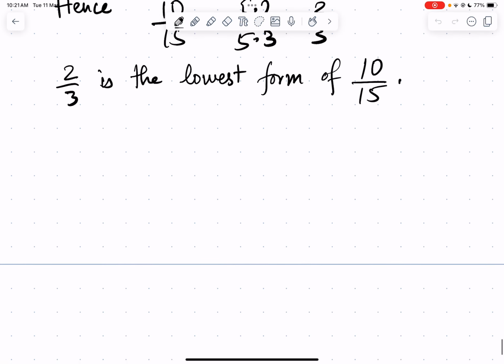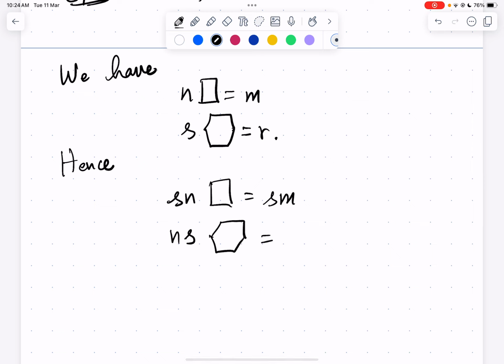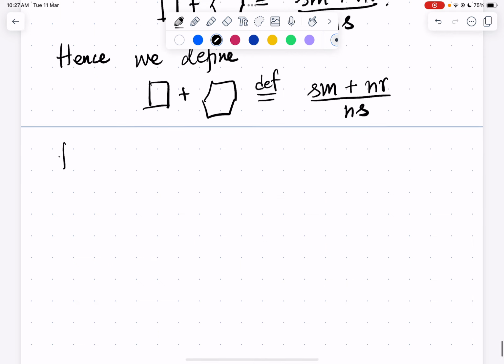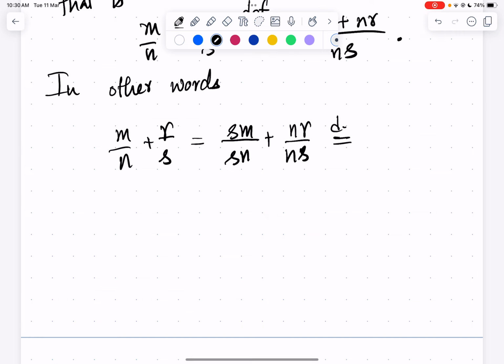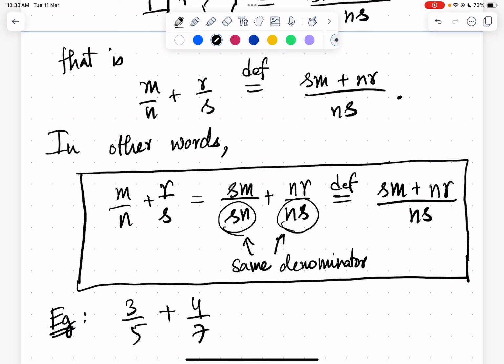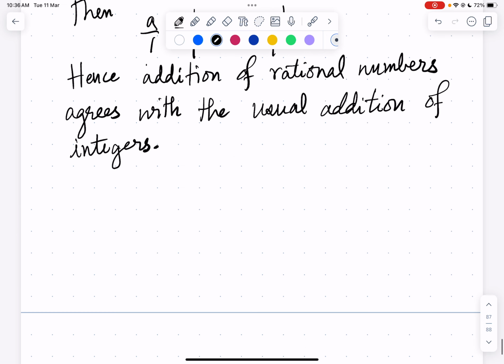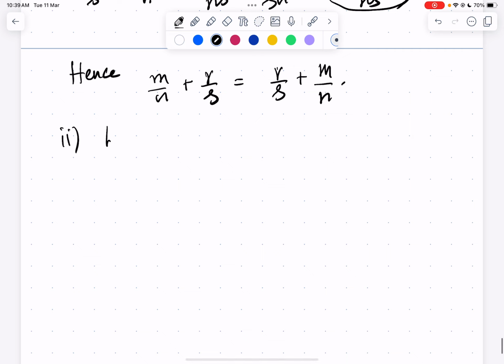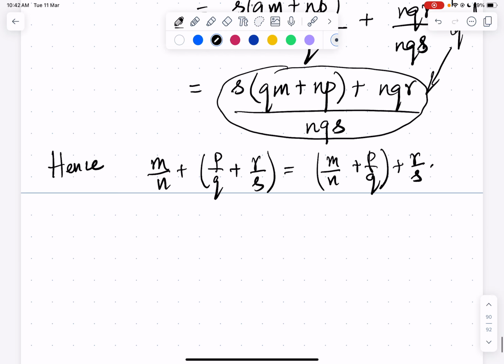Basic Mathematics | Numbers - 10 | Addition of Rationals